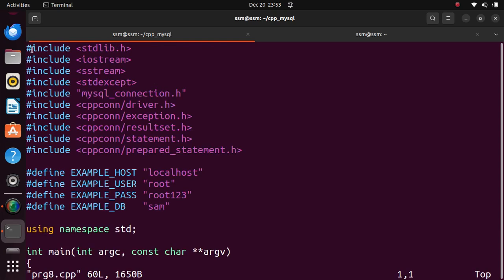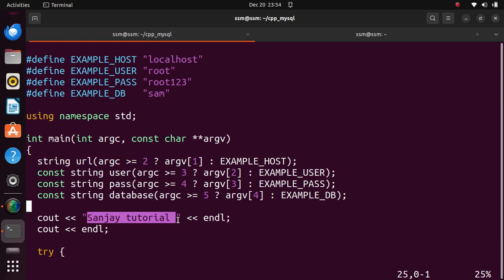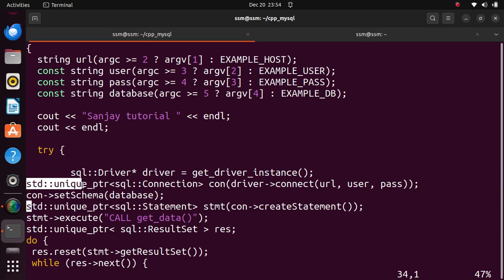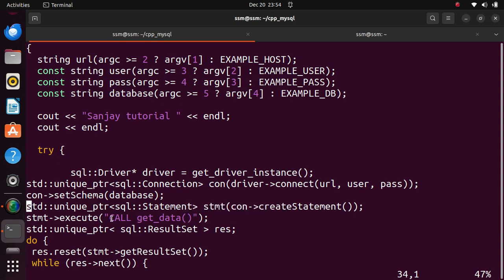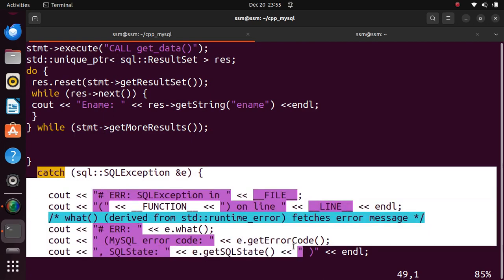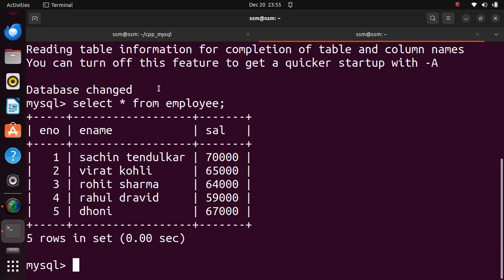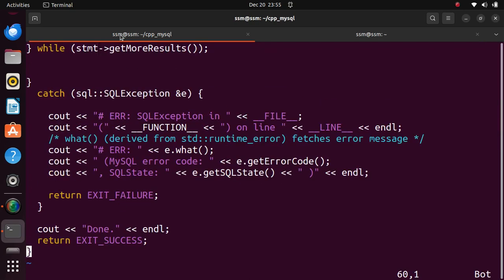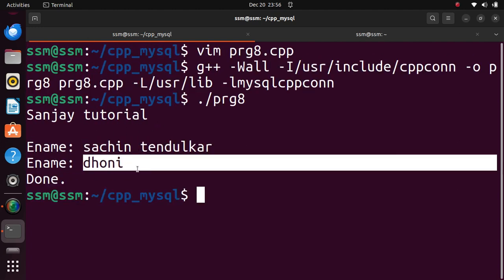C++ with MySQL execute procedure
A procedure  is a collection of per-compiled SQL statements stored inside the database.We can invoke the procedures by using triggers, other procedures and applications such as Java, Python, PHP,   we always need to perform process might easy if we group these tasks into a single task. Thats why we write procedure. This program execute simple procedure of MySQL using C++.